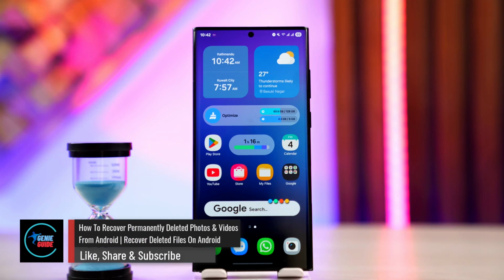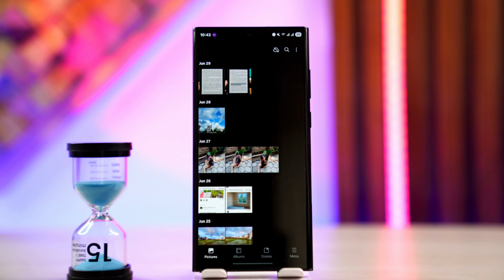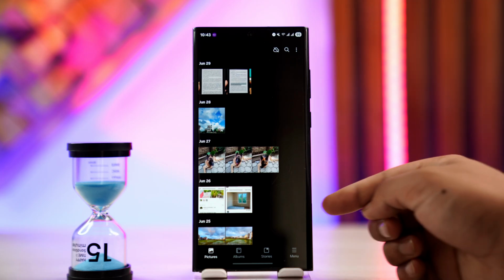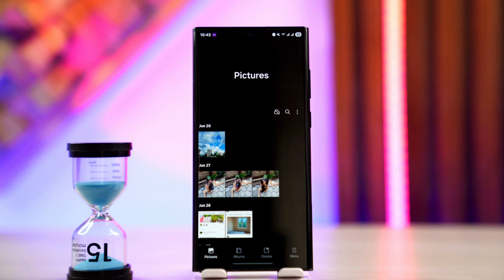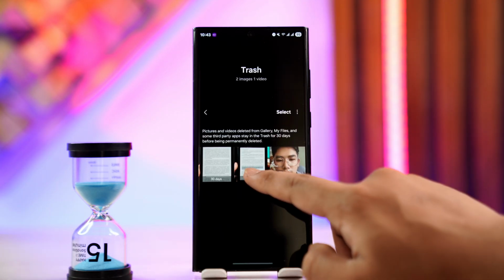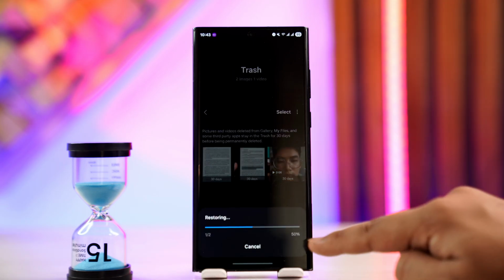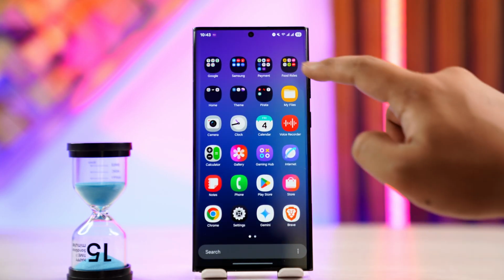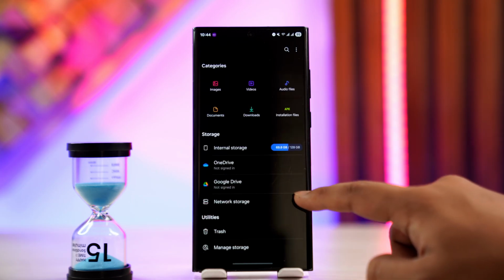How To Recover Permanently Deleted Photos & Videos From Android | Recover Deleted Files On Android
If you've accidentally deleted photos, videos, or files from your Android device, there's still a good chance you can recover them—as long as they haven't been permanently erased beyond the system's recovery period. This video provides a detailed walkthrough on how to restore deleted content, including both media from your gallery and documents from your file manager, across most Android devices including Samsung, Xiaomi, OnePlus, Vivo, Oppo, and others.

Modern Android phones come with a built-in trash or recycle bin system that temporarily stores deleted content for a limited time—typically up to 30 days. This safety net allows users to restore files, photos, and videos as long as they haven’t been deleted from the trash manually or the retention window hasn’t expired.

To recover photos and videos, open your Gallery app and tap the menu icon (usually found in the bottom or top corner). Look for a section labeled 'Trash' or 'Recently Deleted.' Inside, you’ll find deleted media items. Simply select the ones you want and tap the 'Restore' button. These items will then return to their original location in your gallery.

For deleted documents or files outside the gallery, open your file manager app—often labeled as 'My Files' or similar. Navigate to the trash section from the app menu. Just like with photos, you can select the files you'd like to restore and bring them back with a single tap.

Keep in mind that after the 30-day limit (or if you've manually emptied your trash), files become permanently deleted and are not recoverable without advanced data recovery tools, many of which may require root access and offer no guarantee of success.

If you're using cloud storage like Google Drive or Samsung Cloud, it's also worth checking those platforms for backup copies of your deleted content.

Timestamps:
0:00 Introduction
0:13 Recover deleted photos and videos
0:33 Restore from Trash in Gallery
0:48 Recover deleted files from file manager
1:08 Recovery timeframe and tips
1:11 Conclusion